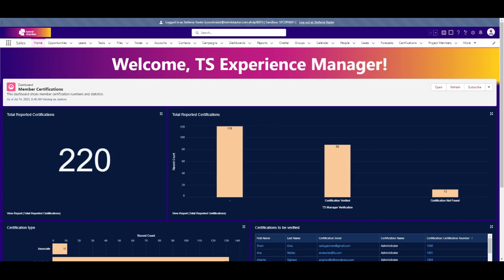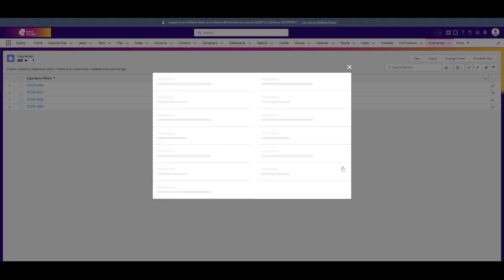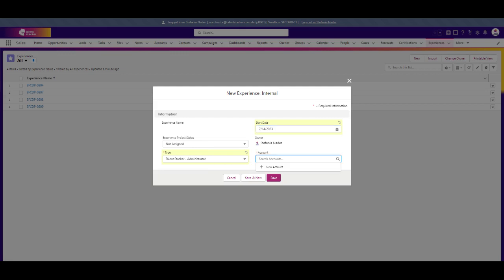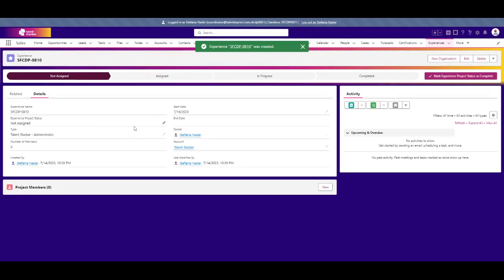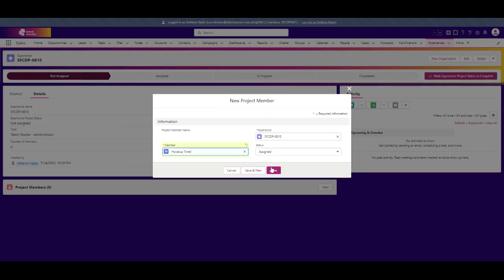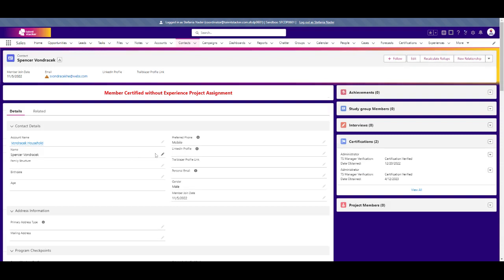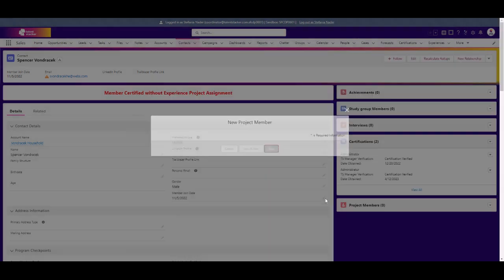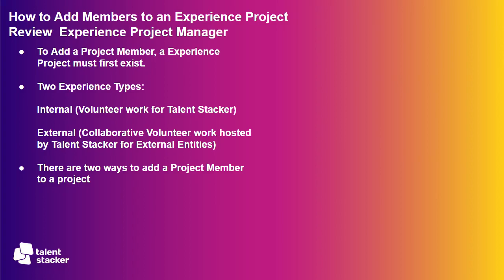How to Add Project Members to an Experience Project In Salesforce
In this video, I explain how to add a custom project member to a custom experience project in Salesforce.